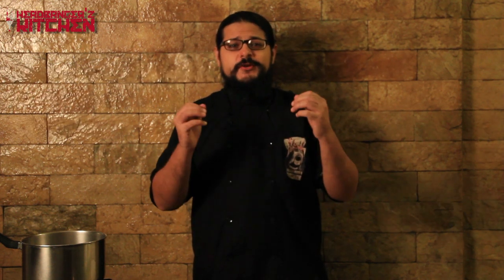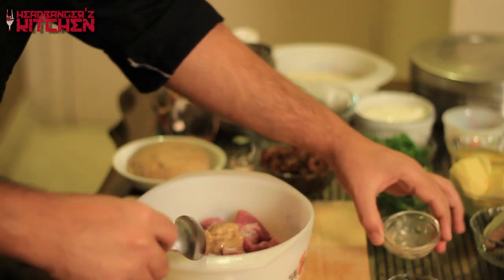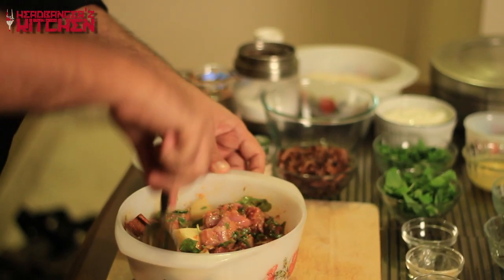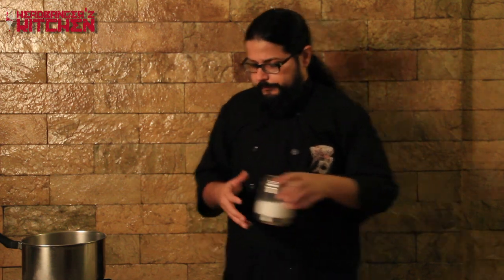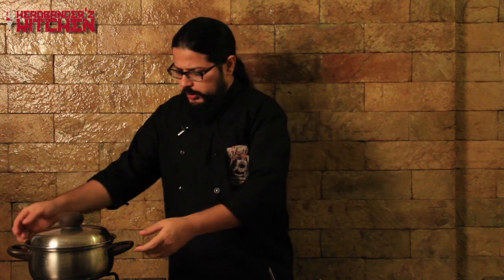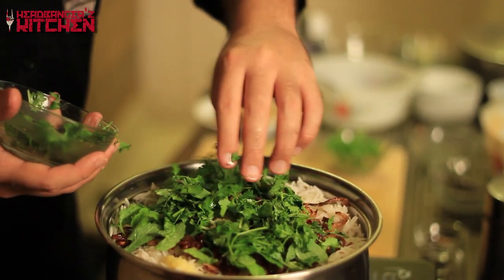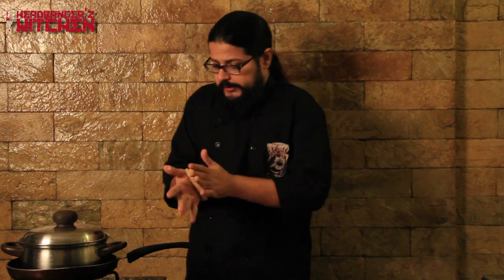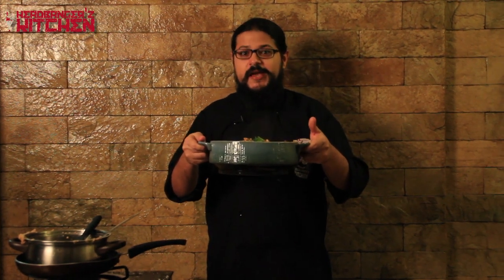Demanufactured Mutton Biryani with Fear Factory | Headbanger's Kitchen - Season 3 Episode 9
Headbanger's Kitchen Season 3 Episode 9 - Hosted by Demonstealer (Demonic Resurrection/Workshop/Reptilian Death). In association with NH7 Weekender.

Demonic Cookery -The food section of the show where Demonstealer shows you how to make some delicious food. This episode we cook up a Demanufactured Mutton Biryani.

Interview - Our guests on this episode are Burton C. Bell and Dino Cazares from Fear Factory

Artwork by Danish RD
Camera by GlowjobTV
Edit By Krish Makhija
Audio by Sahil Makhija ▬▬▬▬▬▬▬ Accessories ▬▬▬▬▬▬▬